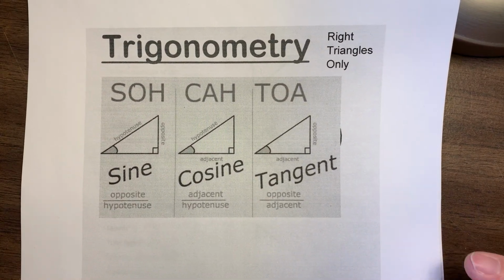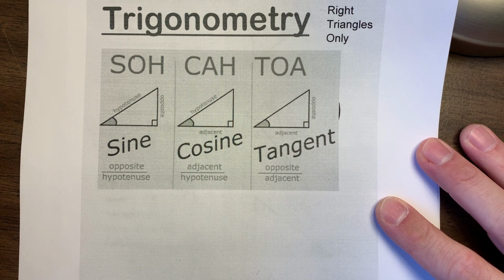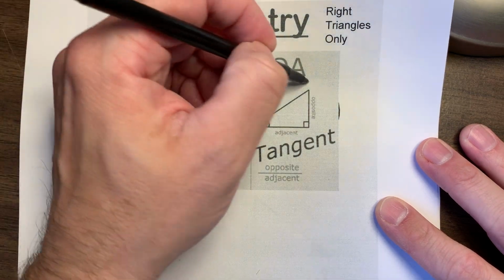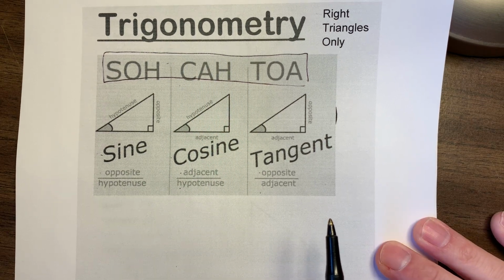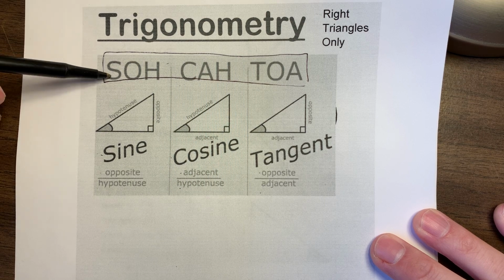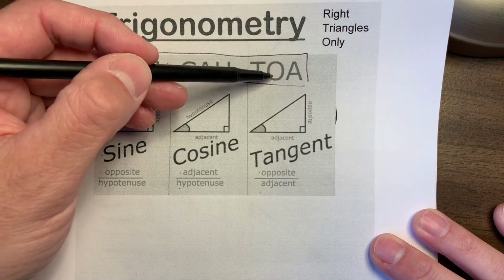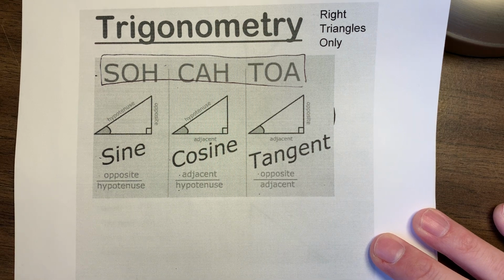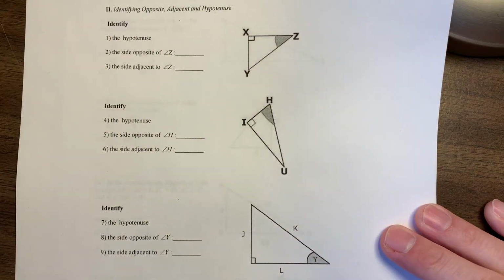Intro to Trigonometry (Apps)